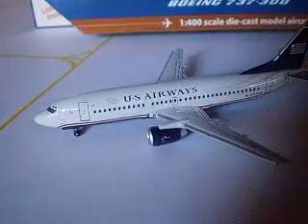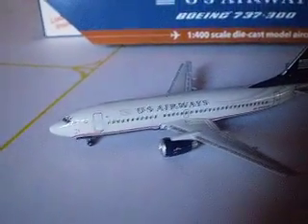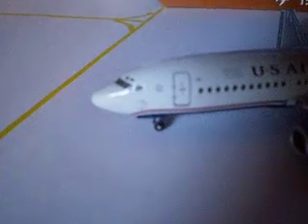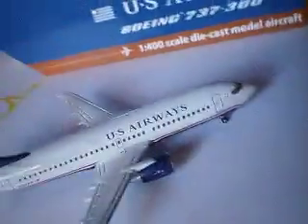Gemini Jets US Airways 737-300 Review and a Surprise!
cool model!